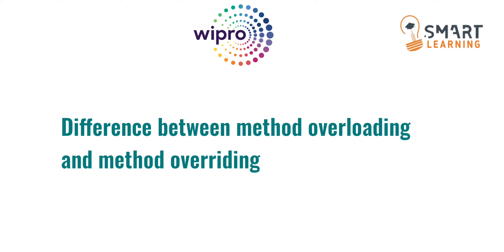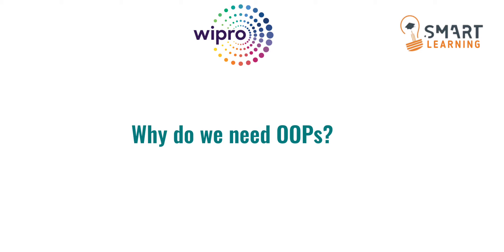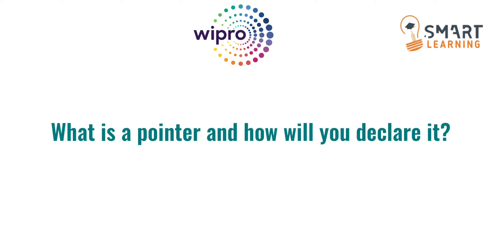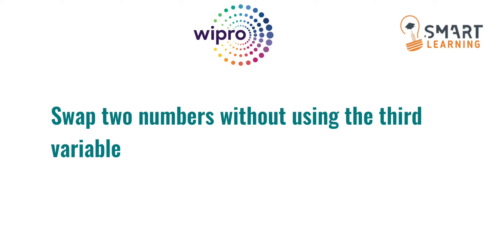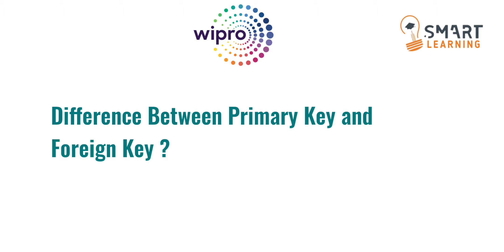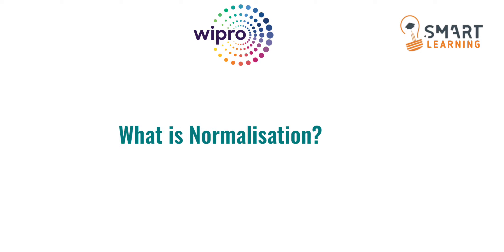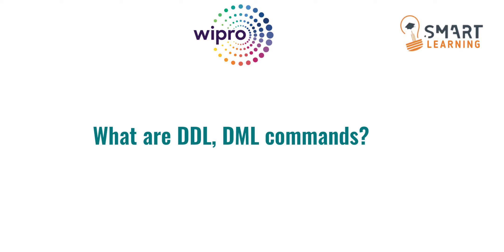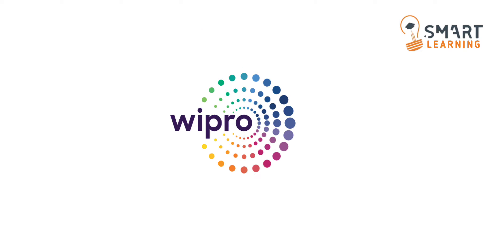Wipro NLTH Latest Interview Experience 2021 | Wipro Technical + HR Interview Experience | TR + HR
Wipro NLTH Latest Interview Experience 2021 | Wipro Technical Interview Experience | TR + HR